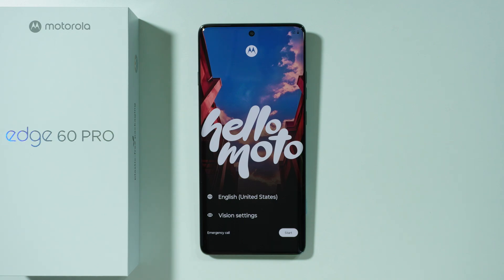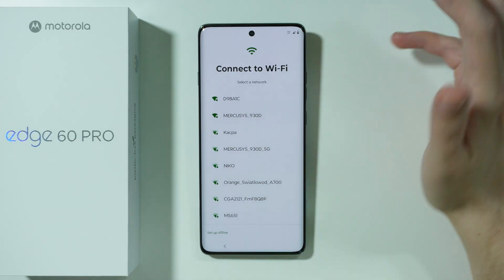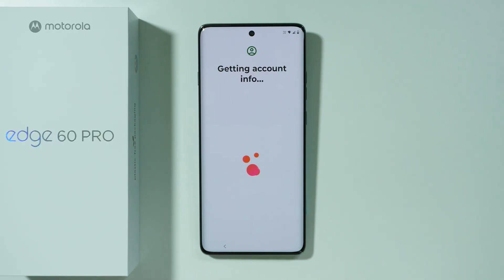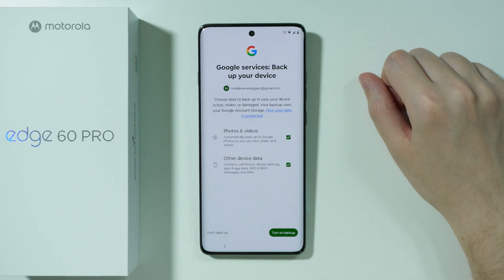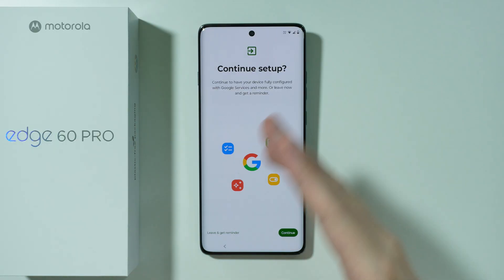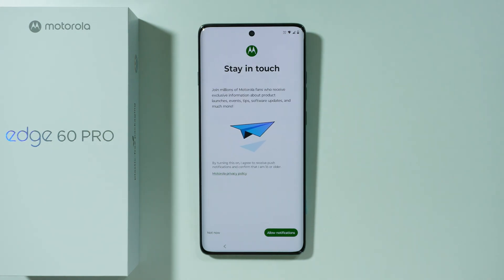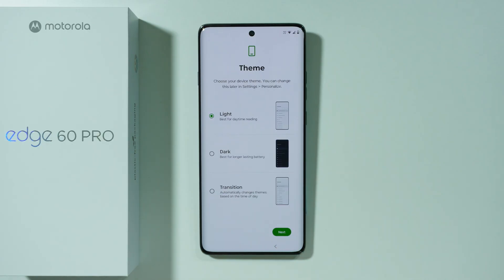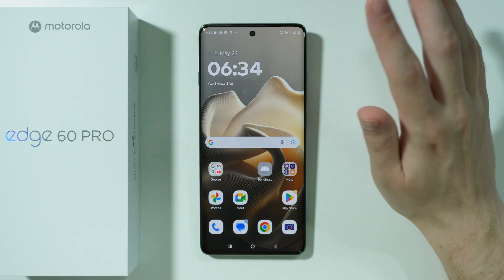Motorola Edge 60 Pro: How to Do Initial Setup (First Configuration)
Here's how to properly complete the initial setup and first configuration of your new Motorola Edge 60 Pro smartphone. This step-by-step guide walks you through connecting to WiFi, signing in to your Google account, transferring data, and customizing essential settings. Learn professional tips to optimize your device's performance, security, and battery life right from the first startup of your Motorola Edge 60 Pro.